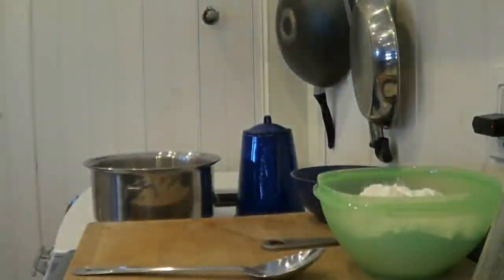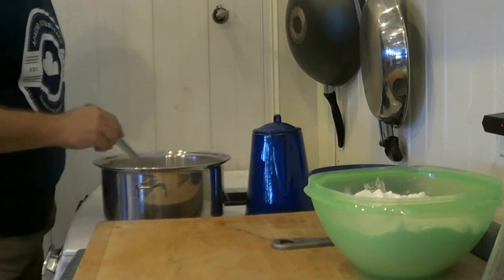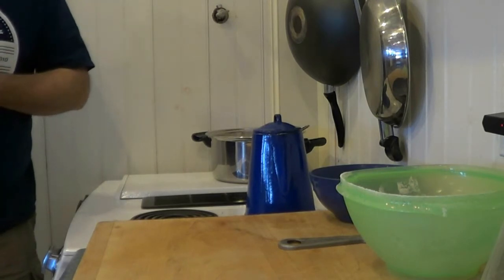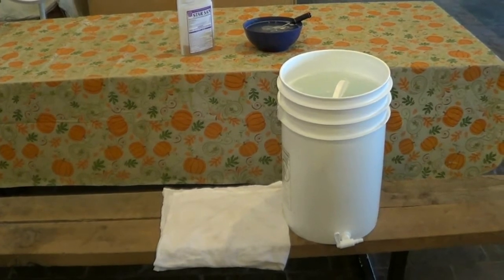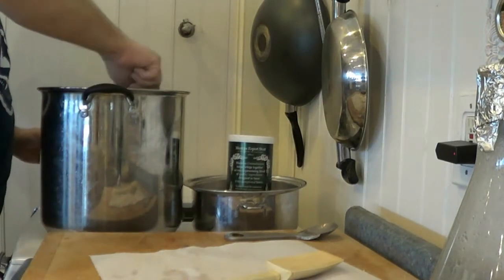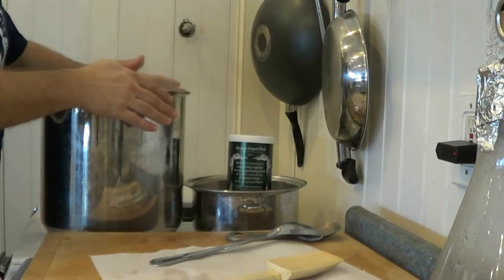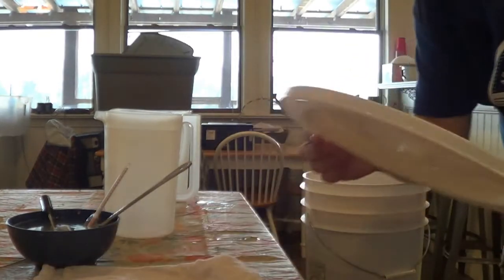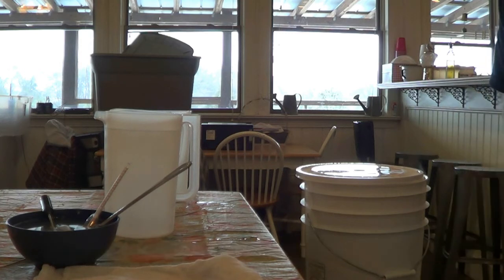Home Brewing Beer #3 Basic Brew Day All In One Can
Brewing beer with an all in one can no boil method.